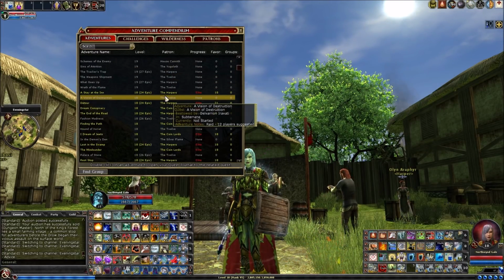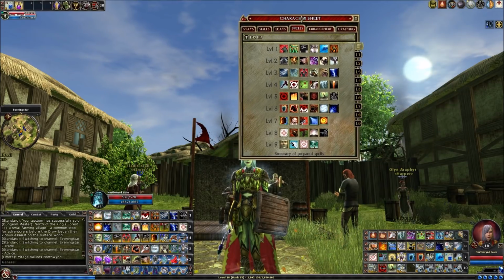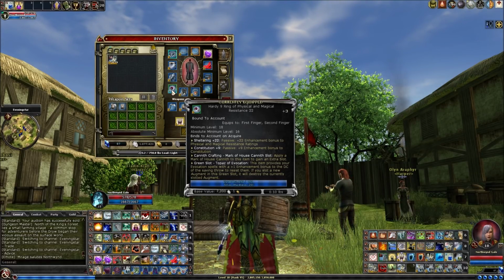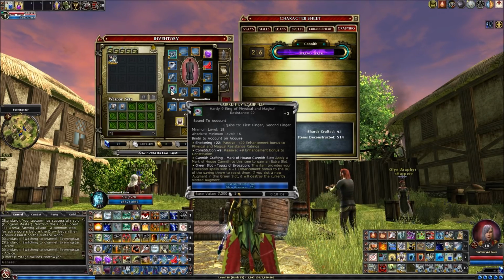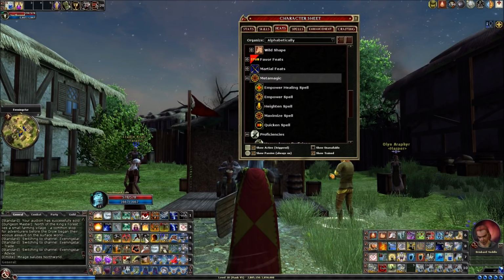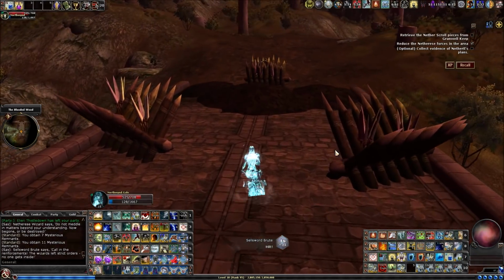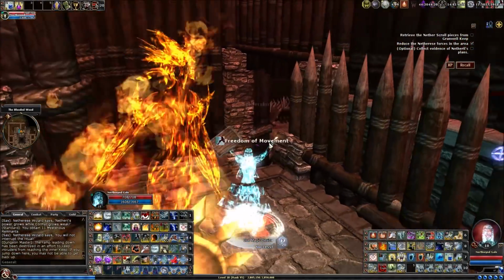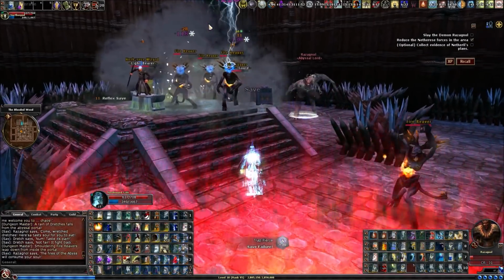Northwynd 2 ep 18: Level 18 - R2 End of the Road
Episode 18 of Northwynd 2, The Druid True Second Life series!

Here I do End of the Road, which is the capstone quest in the High Road in Eveningstar.  I first attempted R3 but failed due to getting cyclonic blasted by a famine reaper about half way to the fort.

This series is based on the Gingerspyce druid build.  It is the sequel to Northwynd The Druid True First Life Series and guide to my build for newer players.

This series takes place in Northwynd's second life on another server where I have no friends, no guild and I'm starting with just the wealth and gear that I collected during the first series.  This series will be all reaper mode, testing the limits of what a youngling version of my build can handle.  The series will go all the way to level cap of 30.   In every episode I will go over my enhancements, gear, spells, feats, etc.

There is a companions post within my build thread that talks more about the series and where I'll be keeping a journal of my experiences

If you enjoy the videos and want to contribute, you can donate on my Streamlabs

You can also visit my twitch page and cheer on our live streams